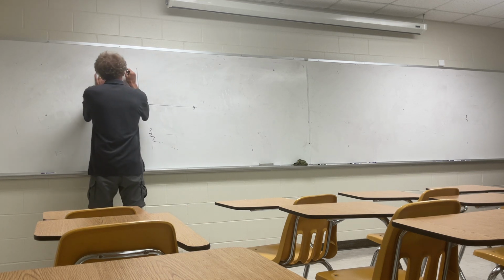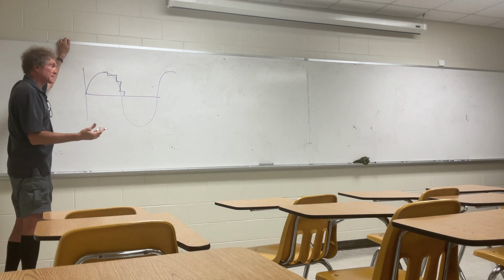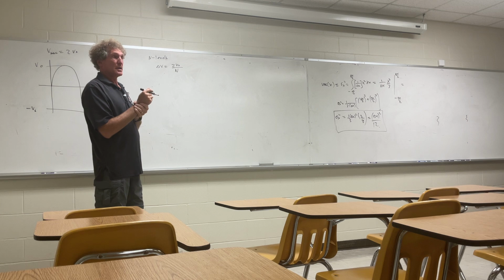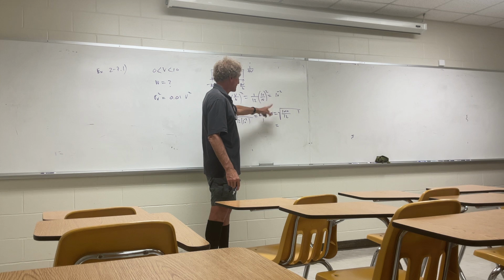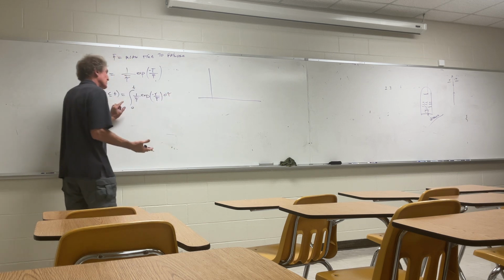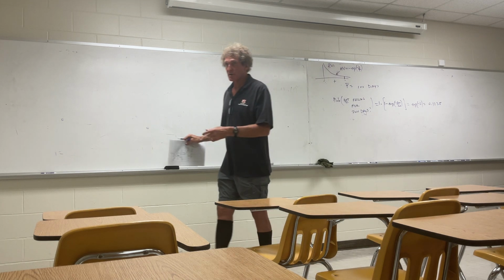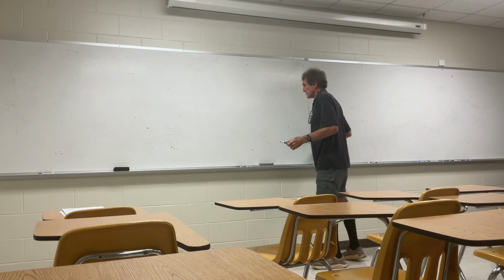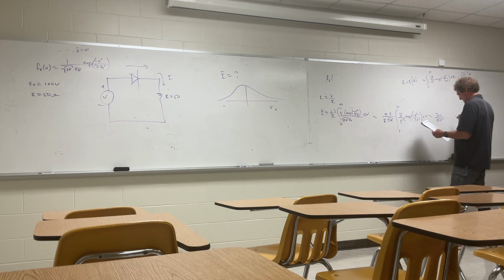ELEC 3800- Summer 2025: Lecture 12